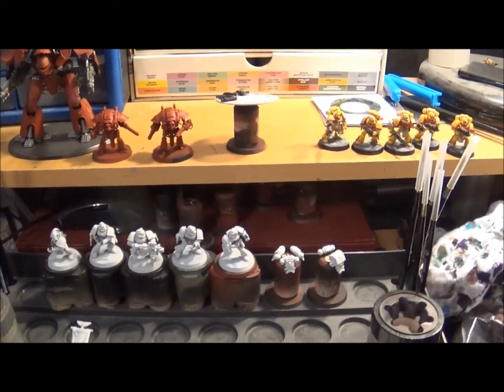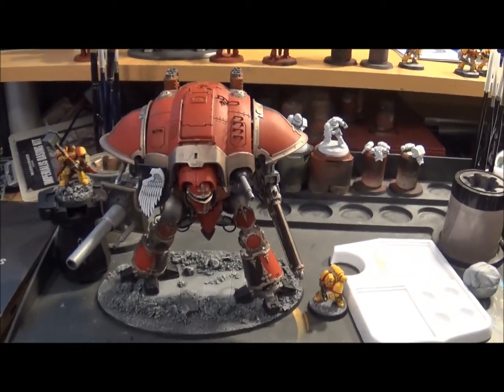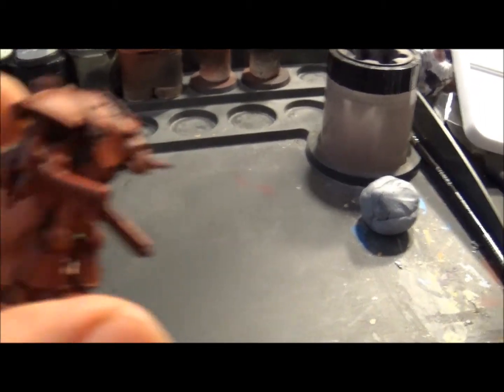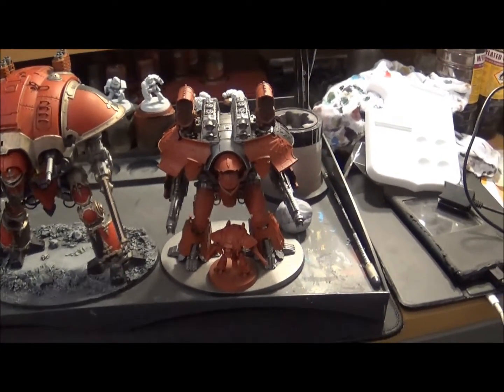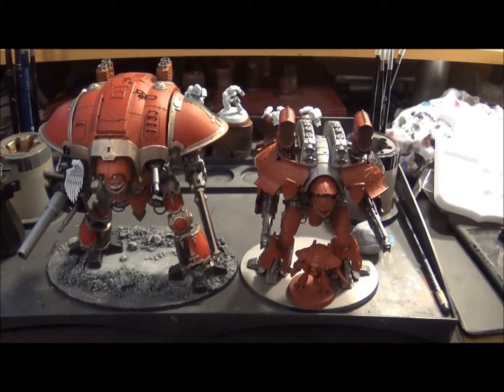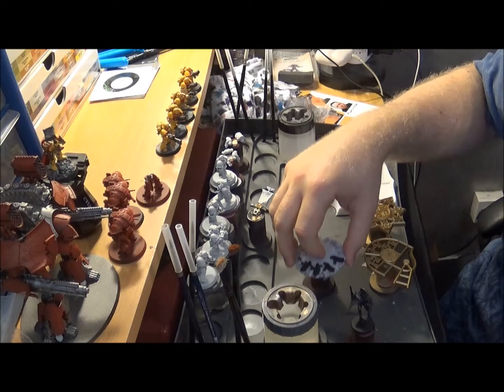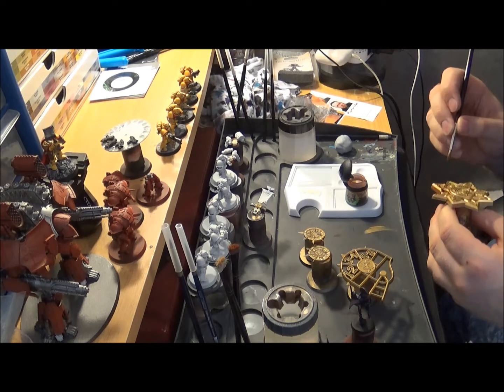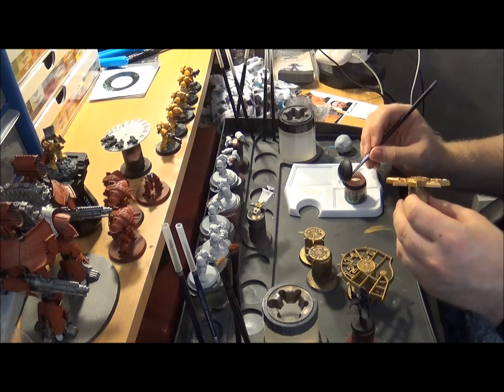BigFriendlyWarGamer Ramble 42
This week i talk about the Blood Bowl league being run at BattleUX, differant scales in Wargaming as well as my usual stuff